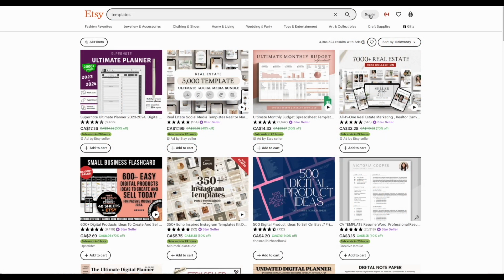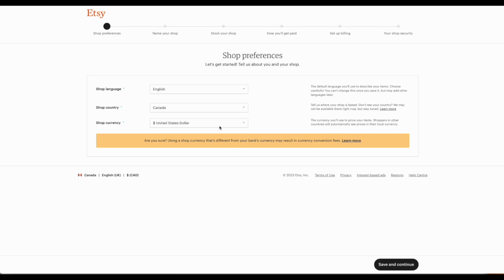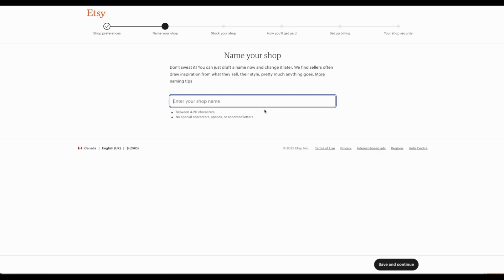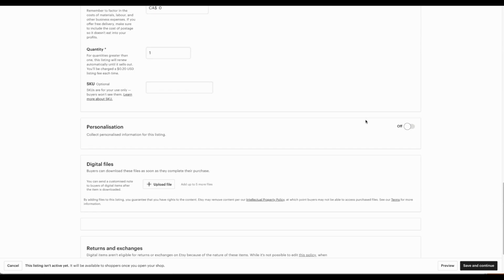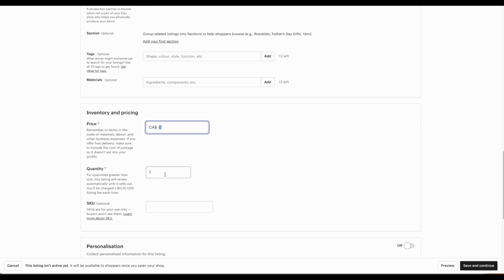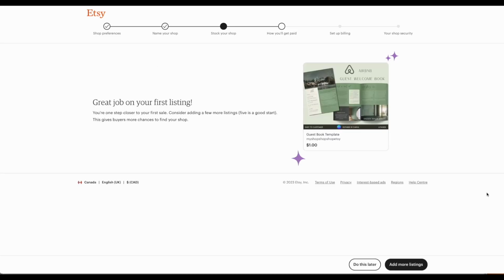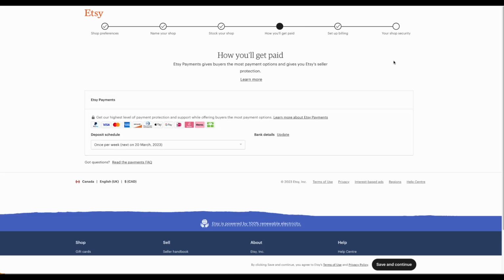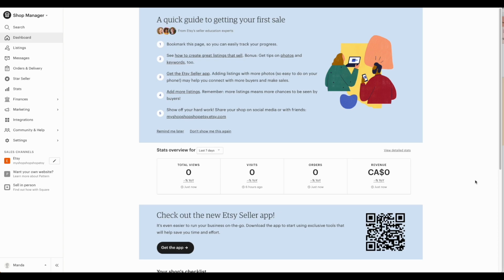🧡 HOW TO create DIGITAL ETSY SELLER account in 2024 for beginners step by step | Etsy Tutorial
Learn how to create your etsy seller account in 2024, how to create listings, and how to set up billing to get paid for your sales. You'll learn all the basics of how to sell on Etsy and start making money online today.

🧡Make templates in Canva - easy to start for beginners!

🧡Start your first ETSY SHOP and get 40 FREE LISTINGS from me!

▸ETSY RESEARCH TOOLS I USE TO SAVE TIME
Start FREE:
▸ ERANK

✦ABOUT ME ✦

Productivity, tech and entrepreneurship

00:00 How to get free etsy listings
00:21 How to register for an etsy account
00:56 How to create a shop on etsy
01:39 Etsy shop setup process
02:14 Setting up etsy shop preferences
02:32 Etsy currency conversion tips
03:38 How to name your etsy shop
05:37 How to create an etsy listing for digital download
06:15 How to upload a digital file in etsy
11:14 Etsy listing tips
11:56 How to setup bank information on Etsy
13:10 How to get paid on Etsy
14:27 How to set up billing on Etsy